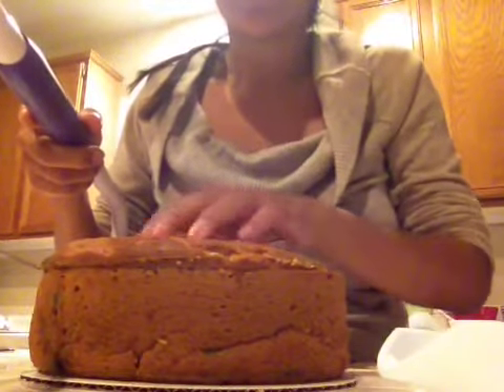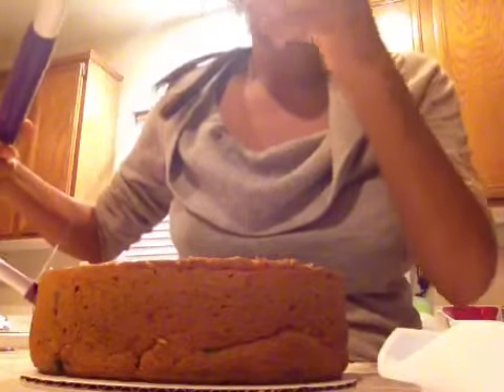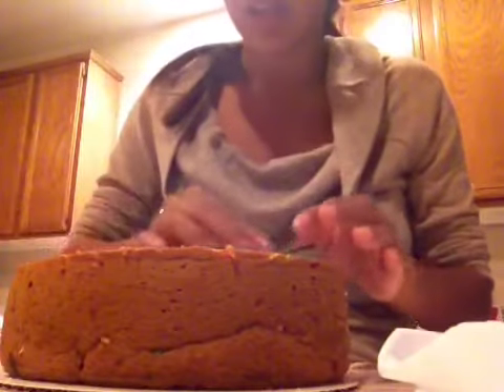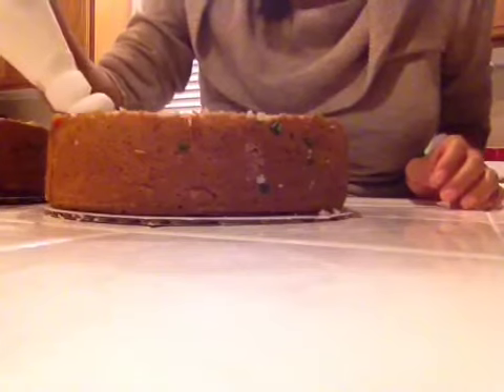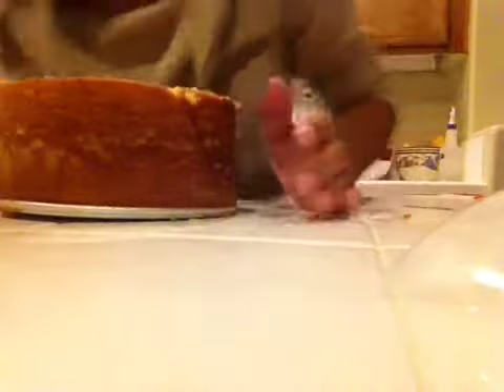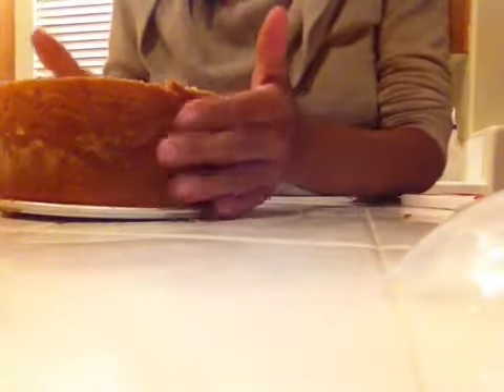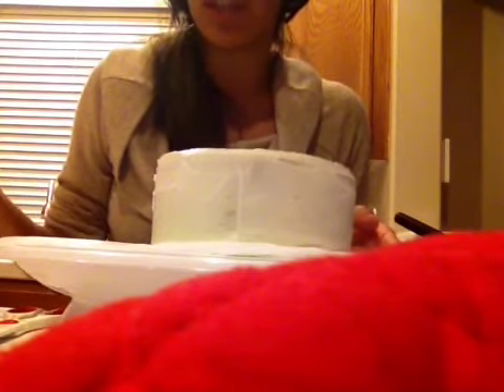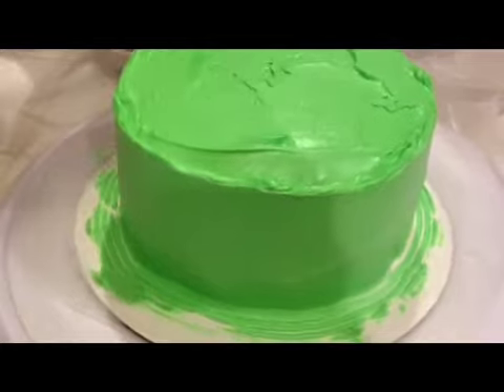Trying to make a birthday cake for my son's first birthday